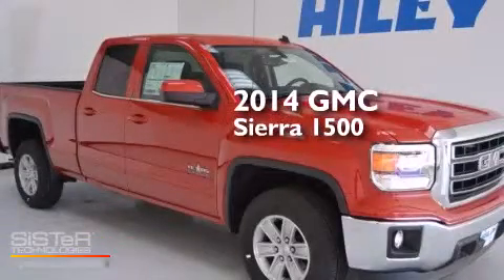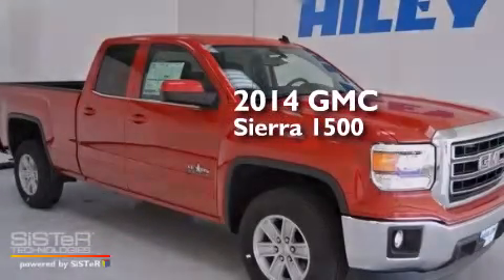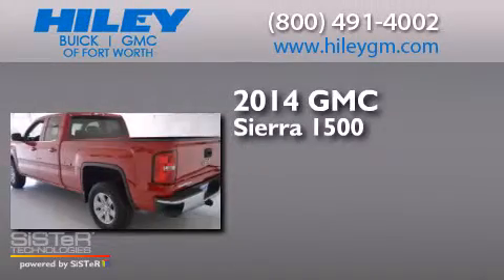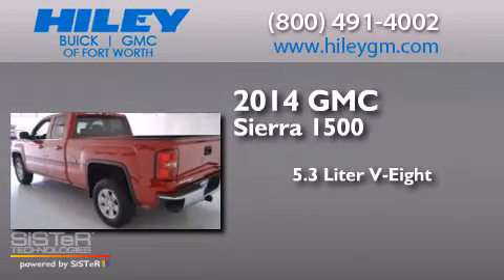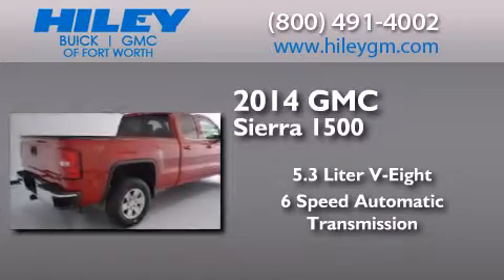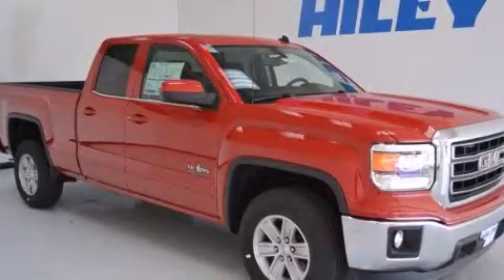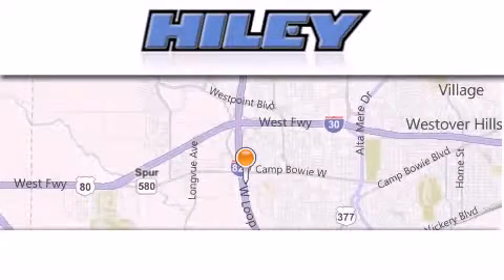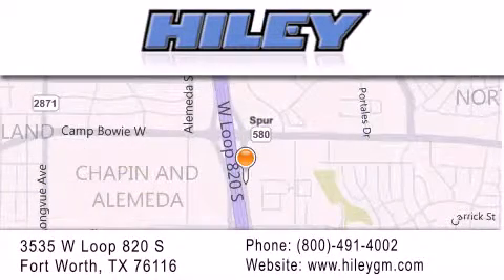2014 GMC Sierra 1500 Fort Worth TX 76116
We have been honored to serve the Fort Worth TX area , we promise that your experience at our dealership will exceed your expectations ! Year : 2014 Make : GMC Model : Sierra 1500 Engine : Gas/Ethanol V8 5.3L/325 Trans . : Automatic Exterior : Fire Red Miles : 6 Interior : Jet Black Stock : G6147 Hiley Fort Worth Buick GMC Subaru W Loop 820 S Fort Worth , TX 76116